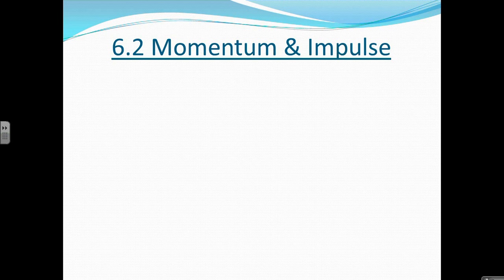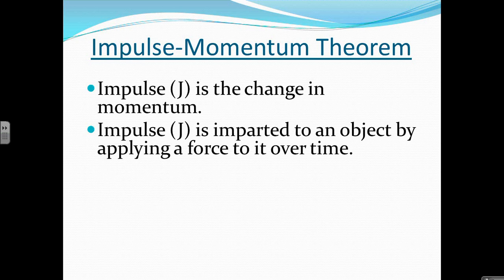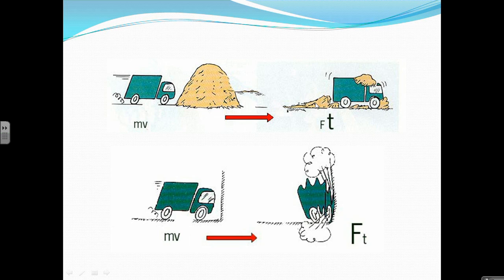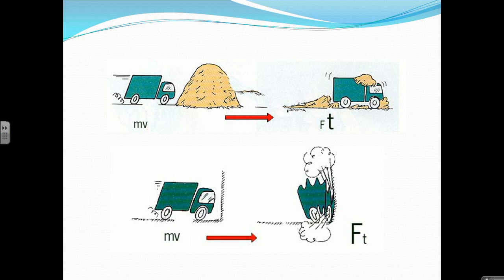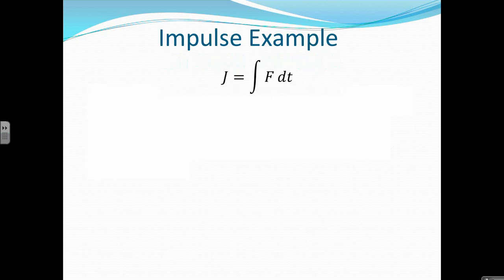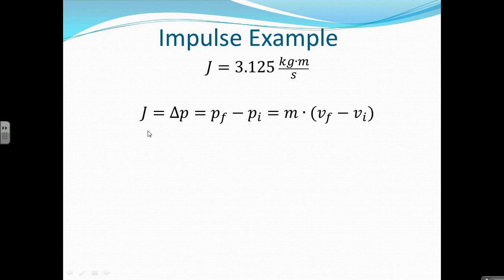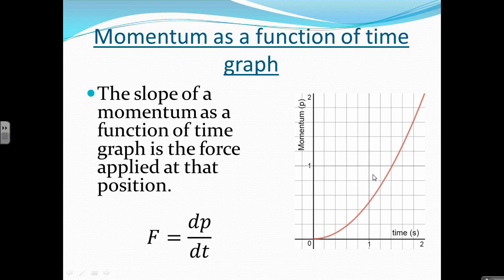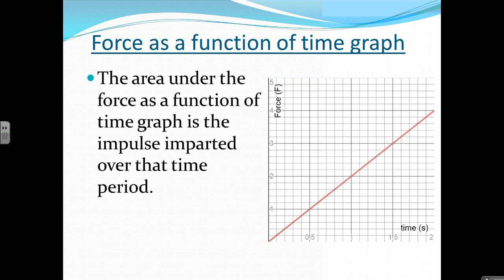Momentum (Impulse & Momentum) - Video #1